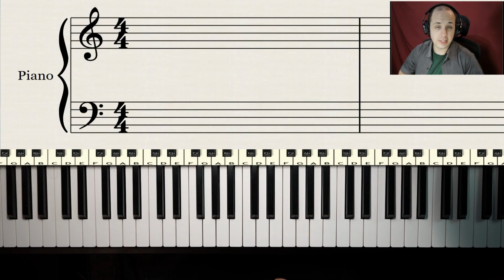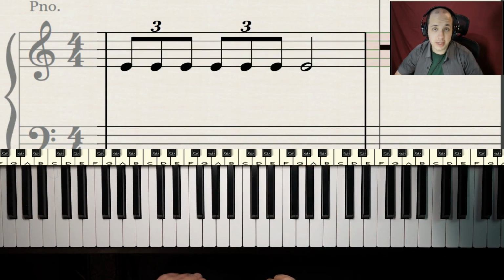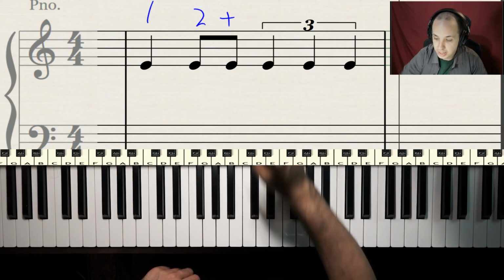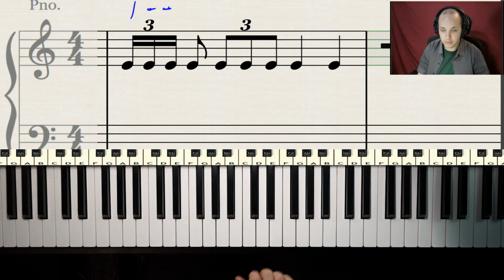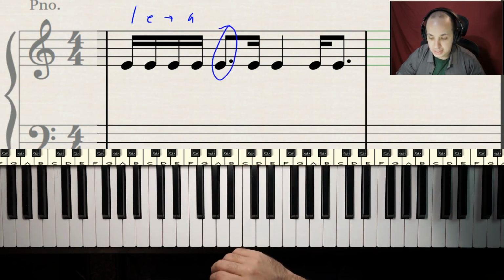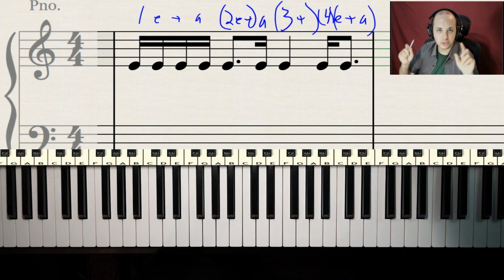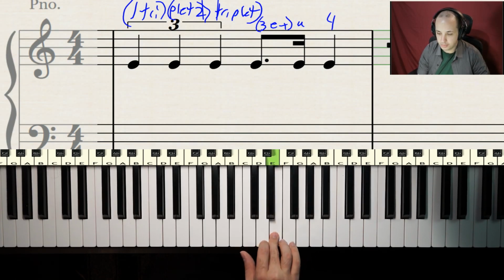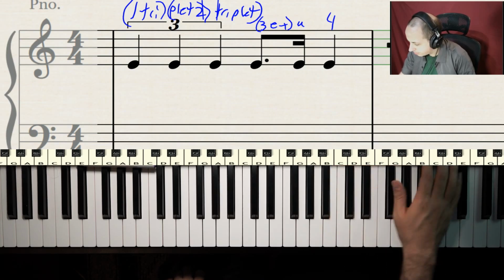Piano Class Live Stream September 16th 2016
Streams Every Friday and Sunday 8pm EST here on YouTube.